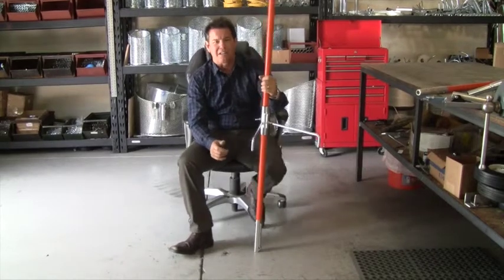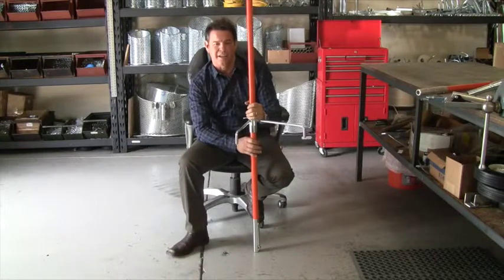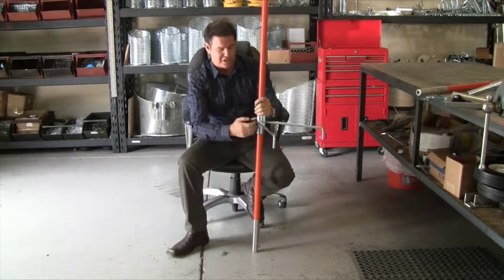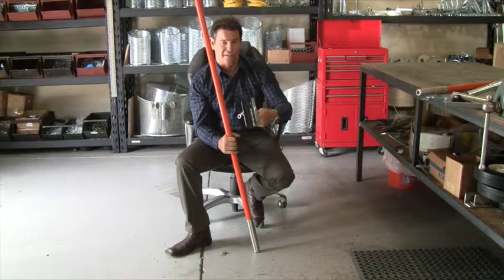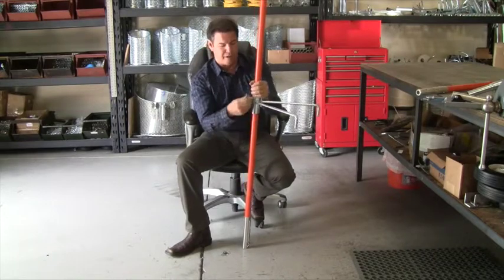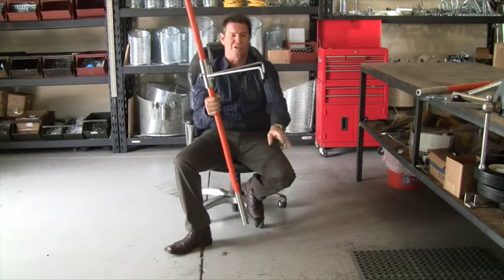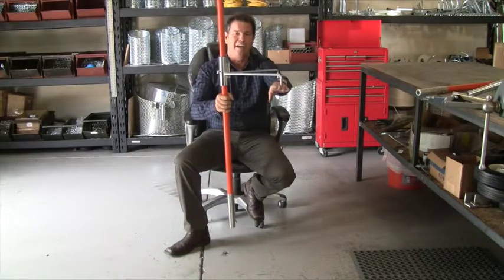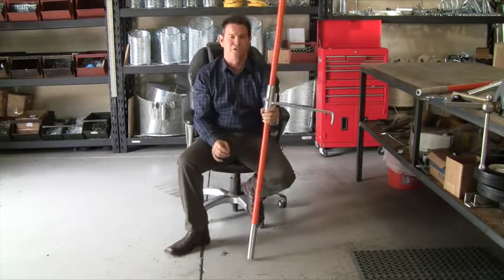The Claw, Southland Tool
This video is about southland tool's "Claw" fiberglass stabilizer.